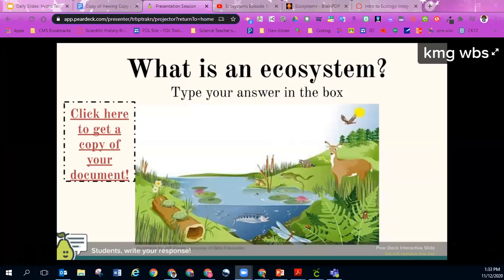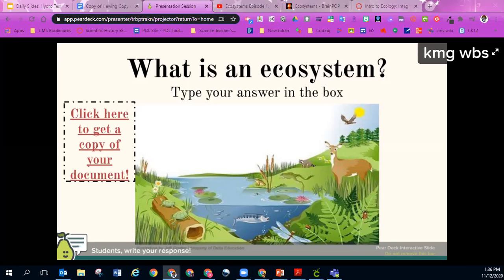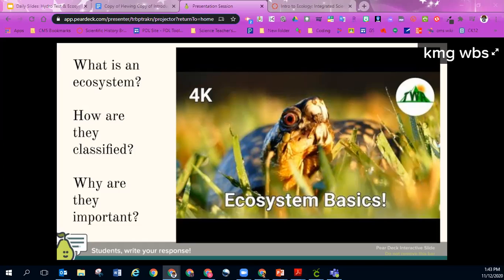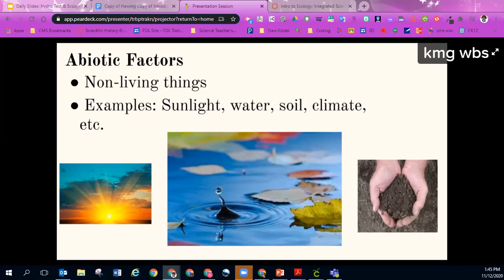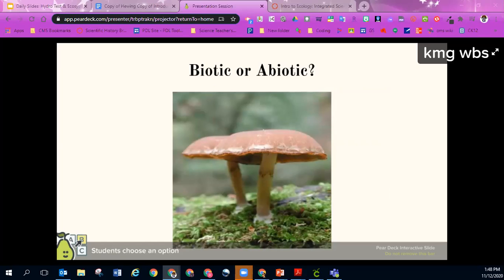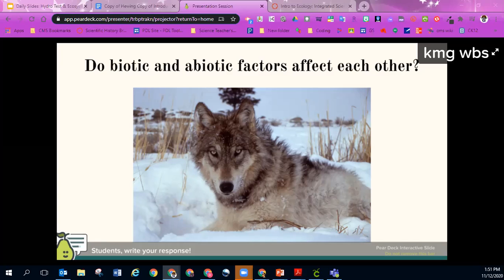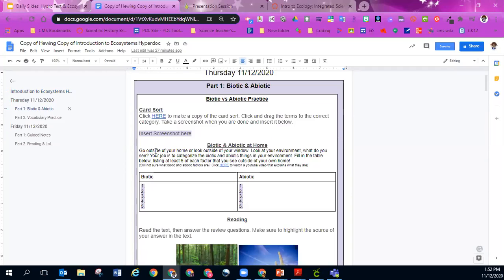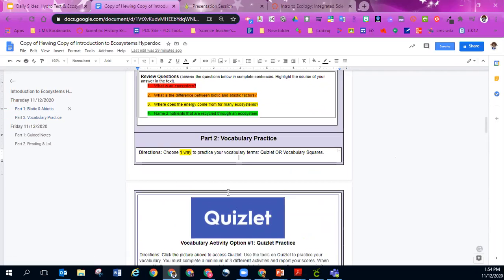Intro to Ecology